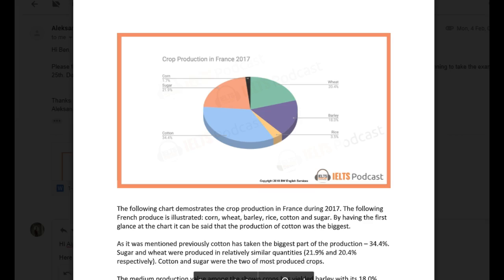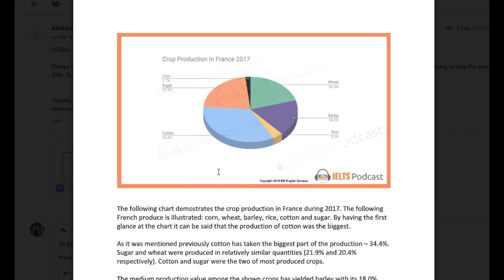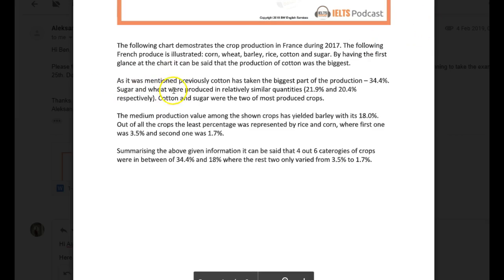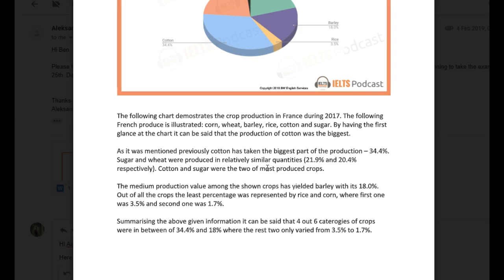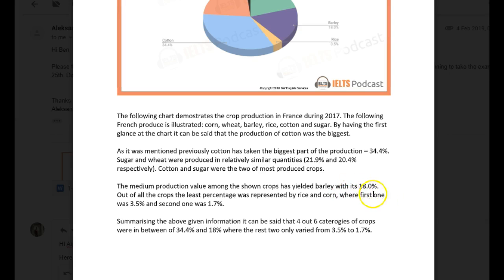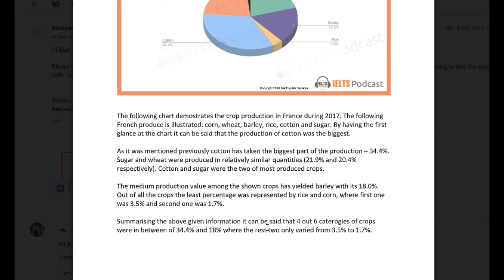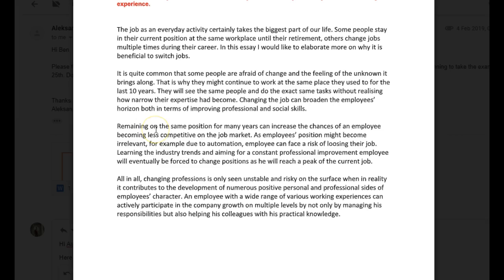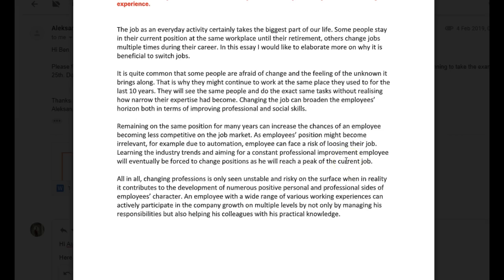IELTS Essay Correction - Aleksandr - nice job